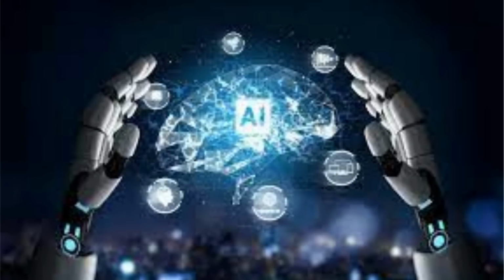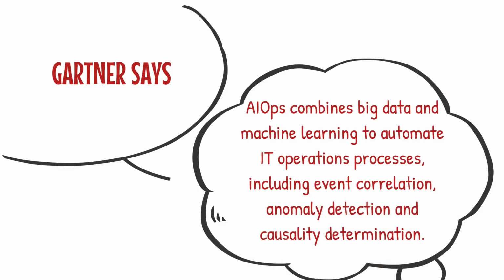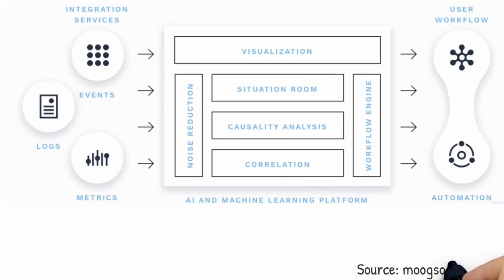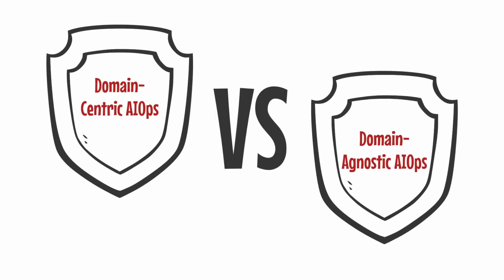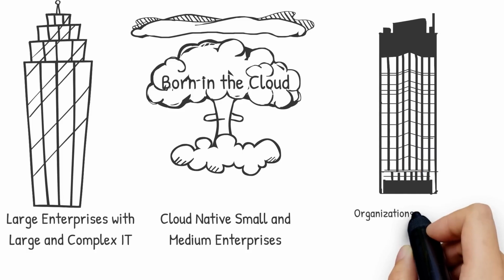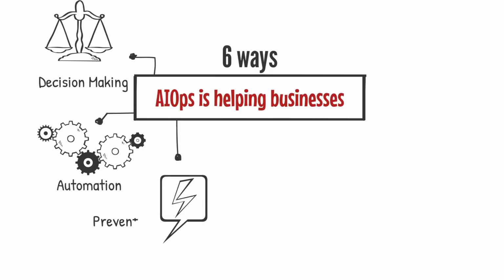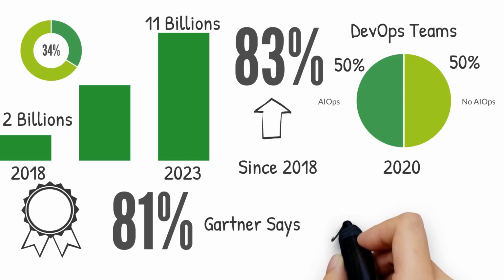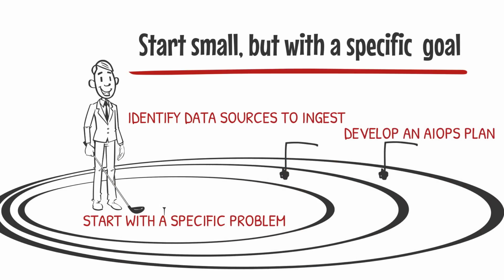AIOps Explained Is AIOps a good career choice? Your end-to-end guide to AIOps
This video explains What is AIOps? Why AIOps? Is AIOps a good career choice? How AIOps can boost your business? It is your end-to-end guide to AIOps!!

For anyone who is already working or wishes to work in the AIOps domain, he/she would find it very interesting, and understand how AIOps makes the entire IT Operations more efficient, agile and AI-centric.

For anyone new to AIOps and DevOps, I would request you to please first watch the videos on DevOps, DevSecOps and MLOps.

This is my fourth video and I will be bringing out more videos in the near future regarding related topics in the Cloud, DevOps and Data Science domain.

Please do share your comments on how useful this video was for you or if you have any suggestions for me.

Looking forward to meeting you again in the next video!!